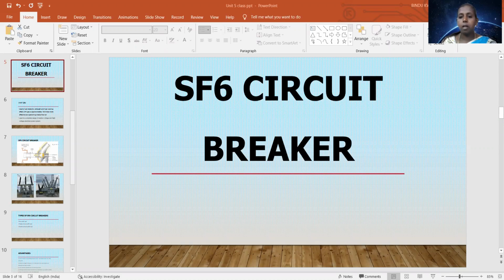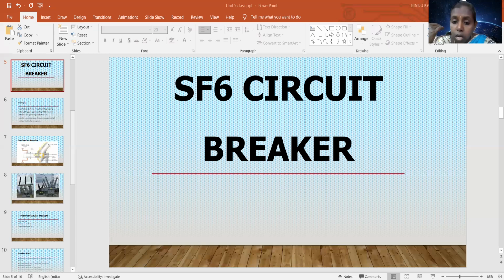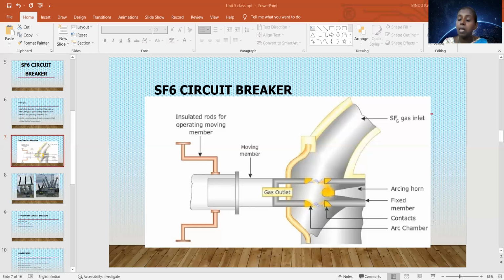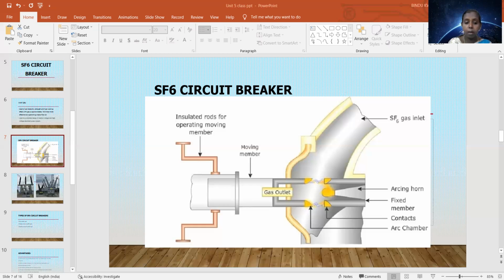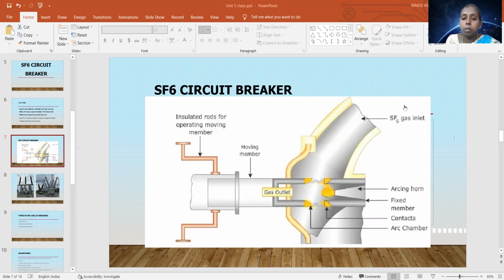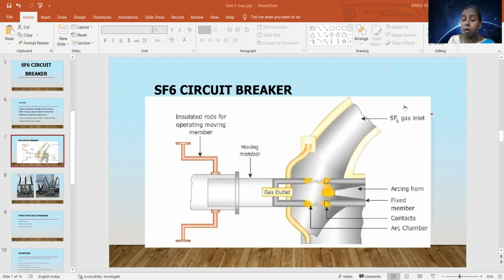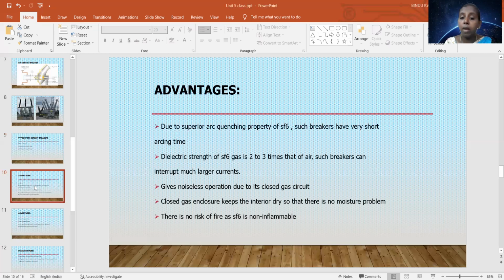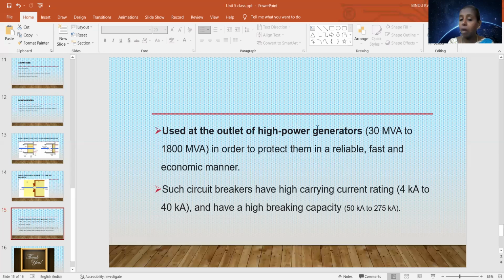SF6 Circuit Breaker